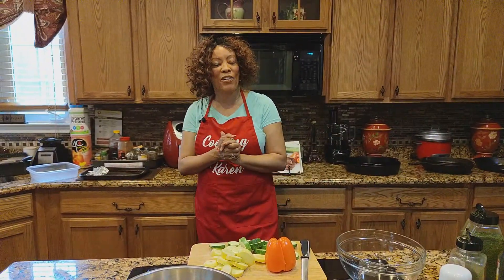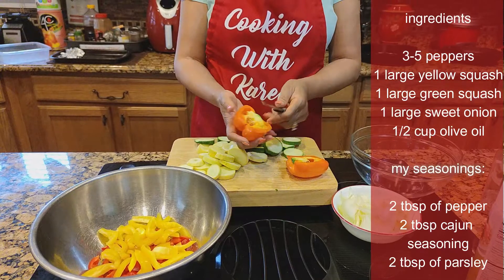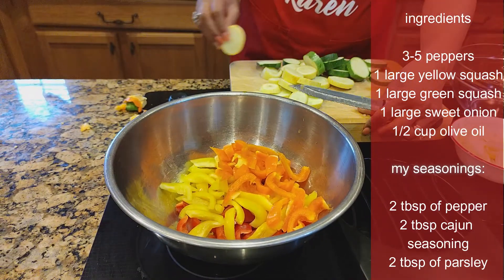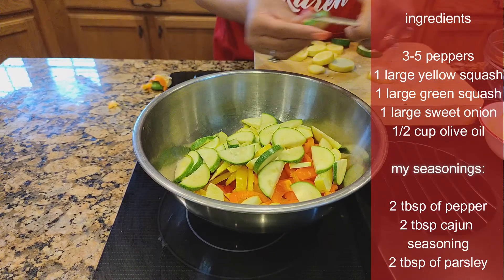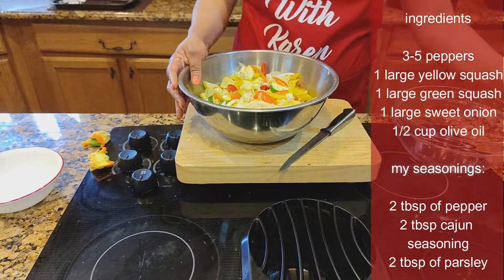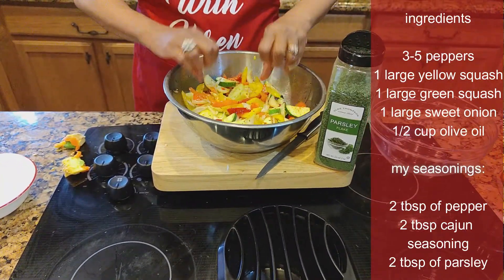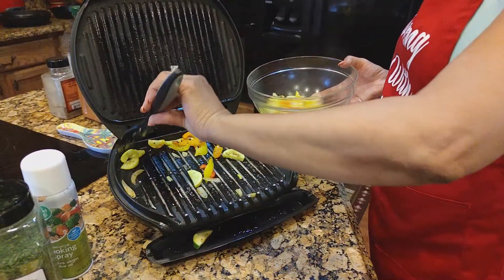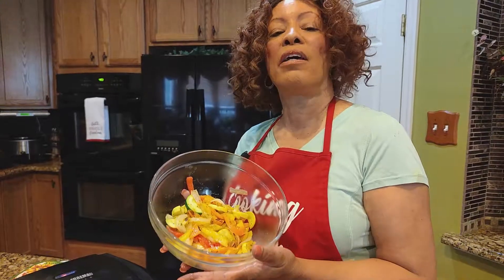Grilled Vegetables Cooking with Karen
GRILLED VEGETABLES

3-5 peppers of your choice (use colors)
1 large yellow squash chopped
1 large green squash chopped
1 large sweet onion chopped
1/2 cup olive oil
Seasonings of your choice:  I used
2 tablespoons of pepper
2 tablespoons of Cajun Seasoning or other of your choice
2 tablespoons of parsley